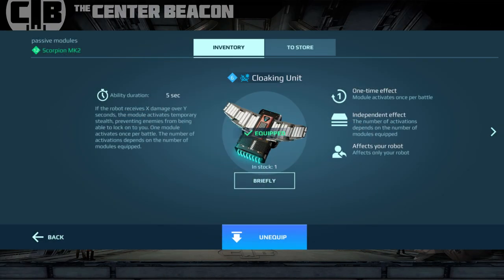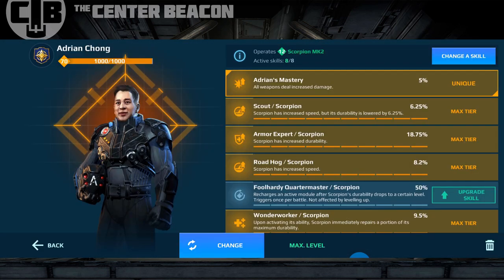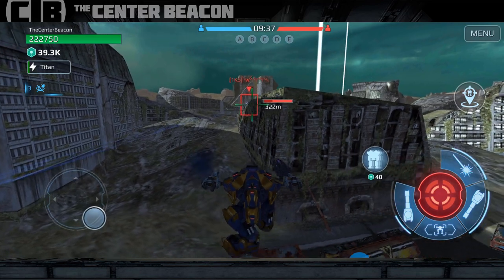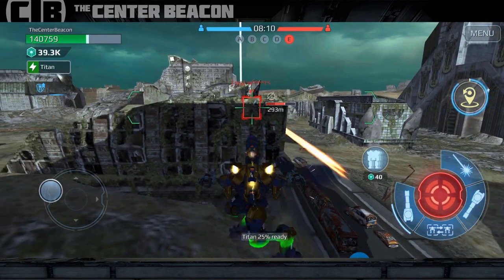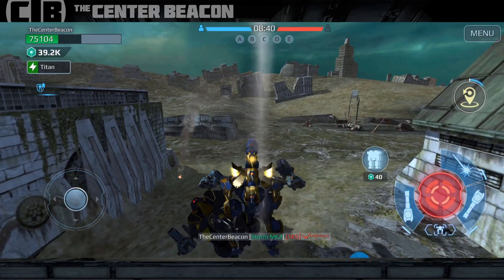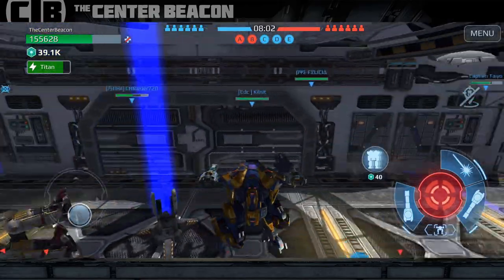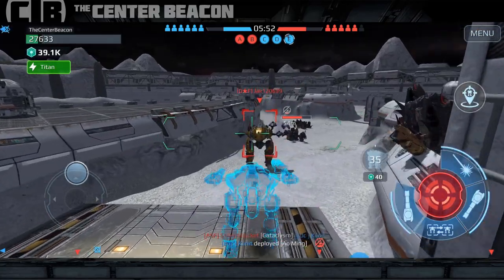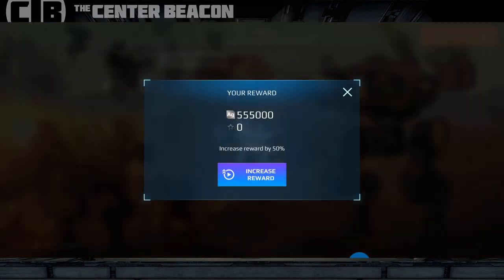War Robots | Cloaking Unit + Scorpion Gameplay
We examine the utility of War Robots' new Cloaking Unit. In this video we throw three Cloaking Units on a Scorpion and run some tests and then get into some gameplay.

    War Robots is available on:
    iOS
    Android
    Facebook GameRoom
    Amazon

►Music
    PC III - Incencer, Free Music Archive

►How to Join Test Server
    iOS - goo.gl/e4b1Gl
    Android - goo.gl/h2tQmA